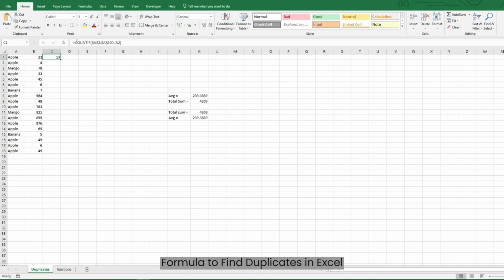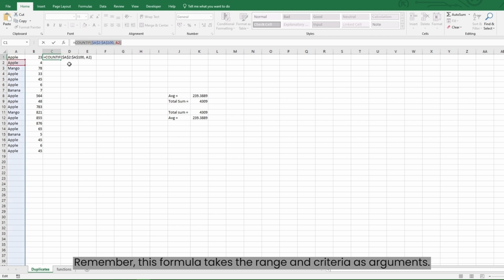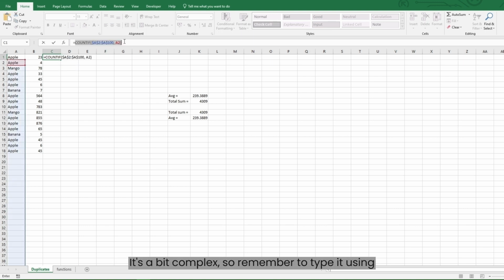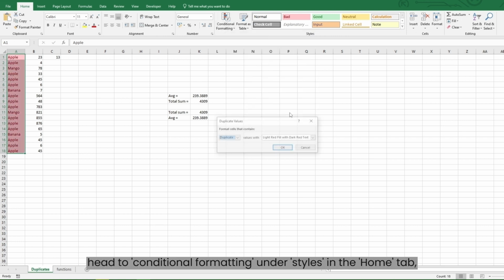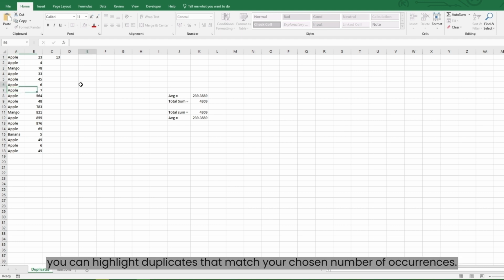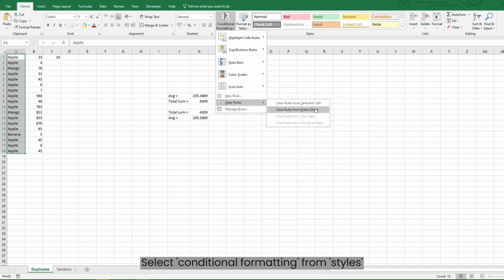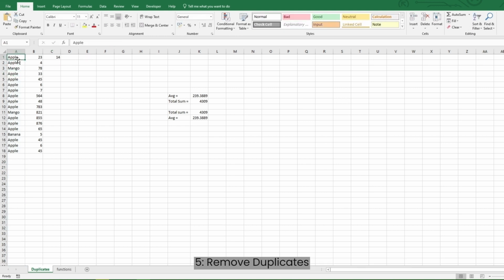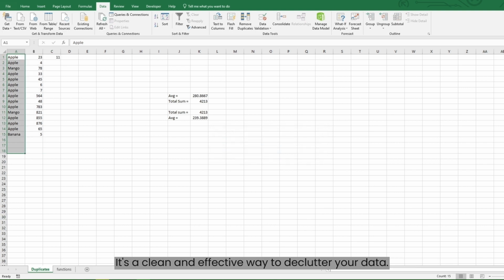Duplicates In Excel | How to Find Duplicates in Excel | How to Remove Duplicates in Excel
Learn how to easily find and remove duplicates in Excel with this step-by-step guide. Say goodbye to duplicate data and hello to clean, organised spreadsheets! This How to Find Duplicates in Excel video is Perfect for beginners and anyone looking to improve their Excel skills. So learn complete concept of How to Remove Duplicates in Excel from The Knowledge Academy Free video.

This video on "Duplicates In Excel | How to Find Duplicates in Excel | How to Remove Duplicates in Excel" includes the following topics:

00:00 Introduction
00:11 What Are Duplicates in Excel?
00:26 Formula to Find Duplicates Using COUNTIF
00:50 Case-Sensitive Duplicate Check with EXACT Function
01:16 Conditional Formatting for Duplicates
01:22 Conditional Formatting for Specific Occurrences
01:36 Change Rules
01:51 Find Duplicates Using COUNTIF Formula
02:01 Remove Duplicates Using Excel Tool
02:20 Conclusion

• Classroom
• Online
• Onsite
• Virtual